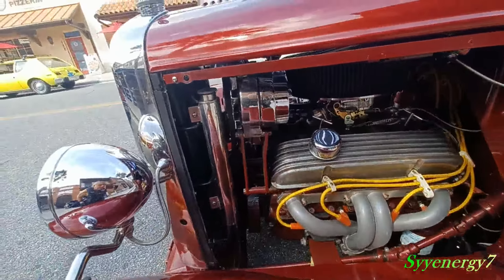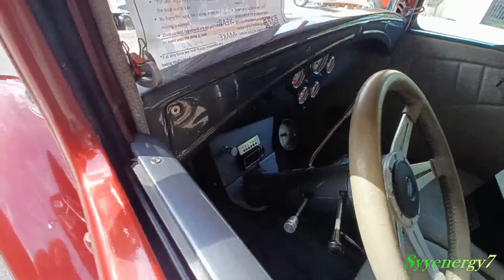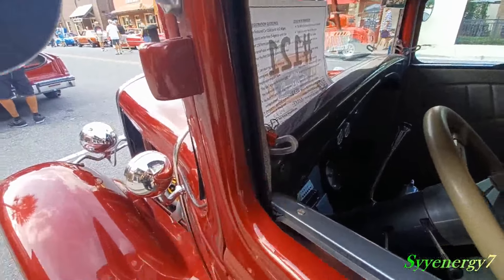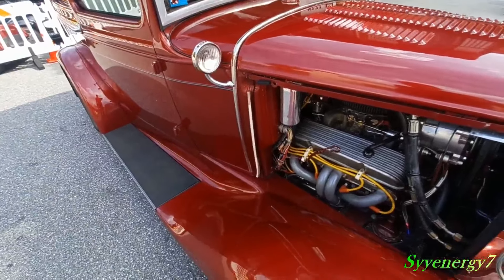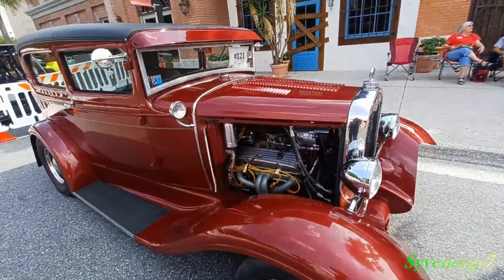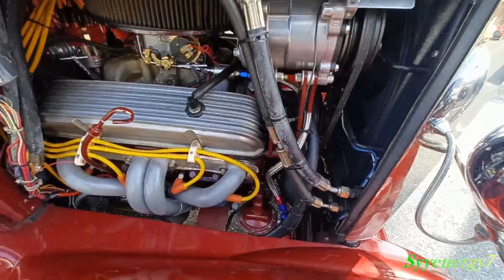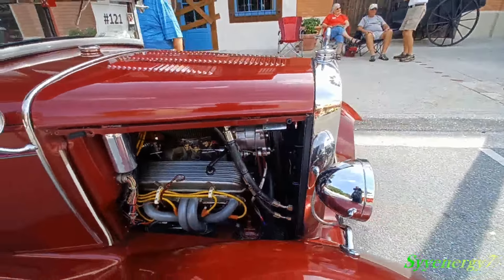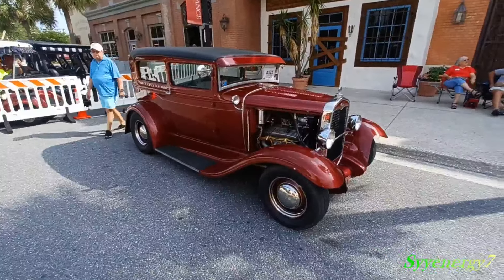1937 FORD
1937 FORD, May 2024, The Villages, Florida car show, muscle cars, vintage cars, classic cars, cool rides